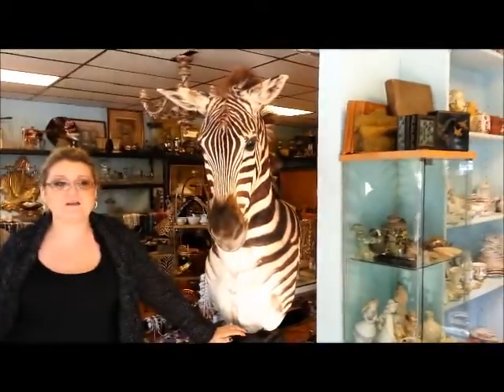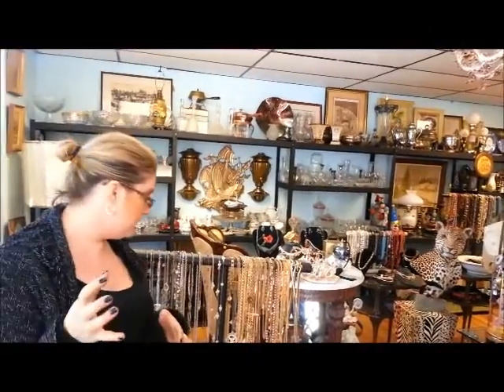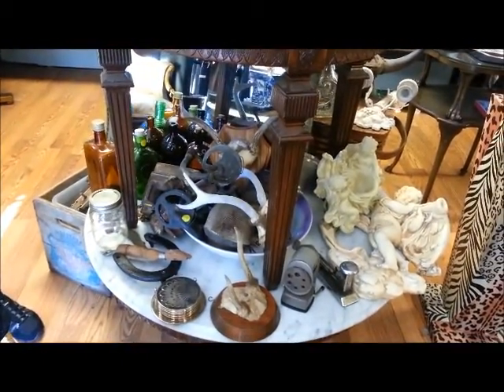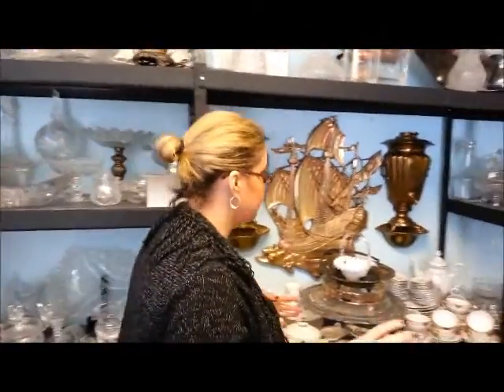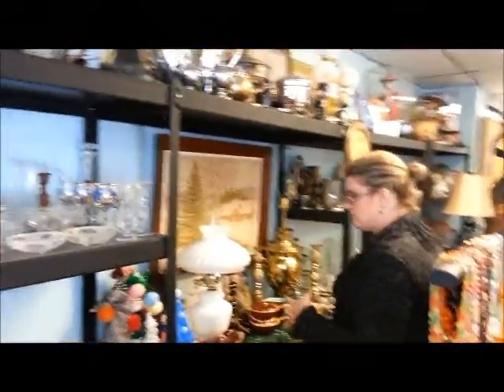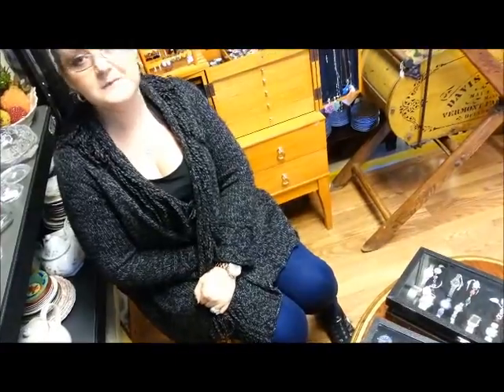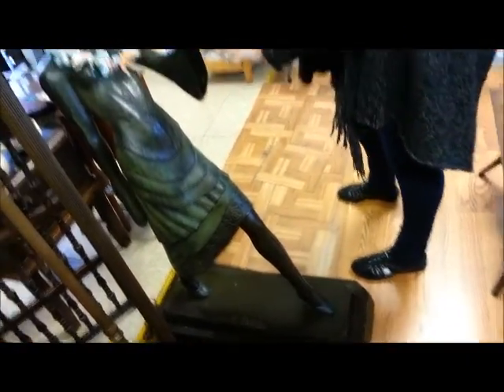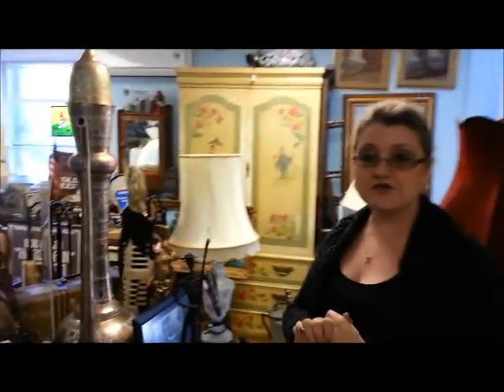Antique Raiders Consignment Shop in Staten Island NY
Antique Raiders Consignment Shop, Auction House &
Jewelry Trading Post
(Ask Us How It Works)
Accepting New Consignments Daily!

93 Main Street
(corner of Arthur Kill Rd in Tottenville)